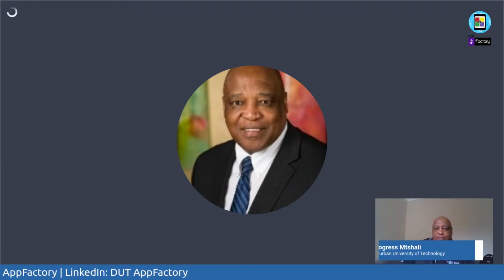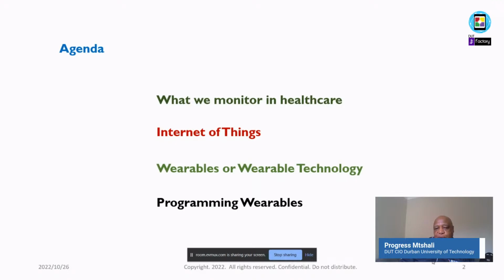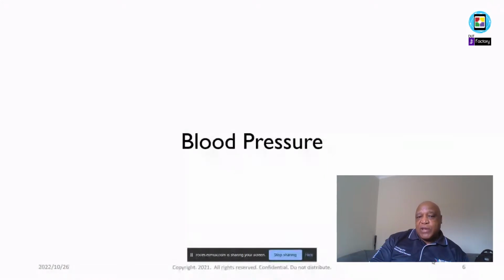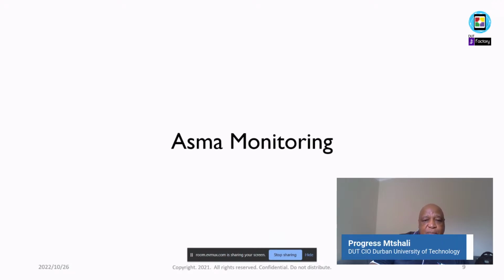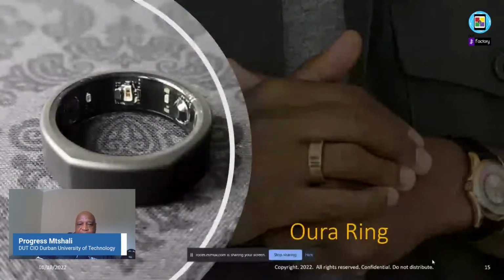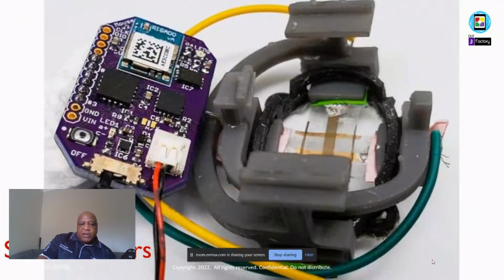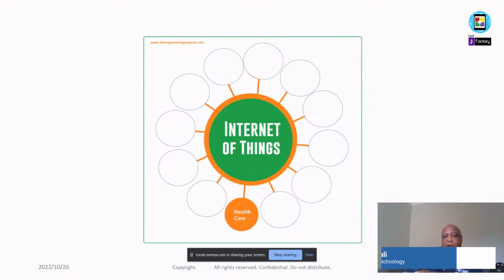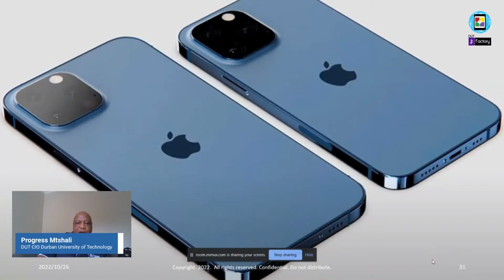Conference on Embedded, Web, Mobile, Software Development & Testing Technologies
Join Us For Our Developer Conference.